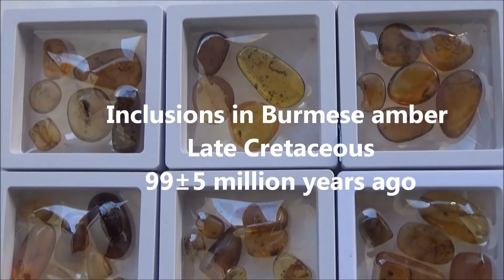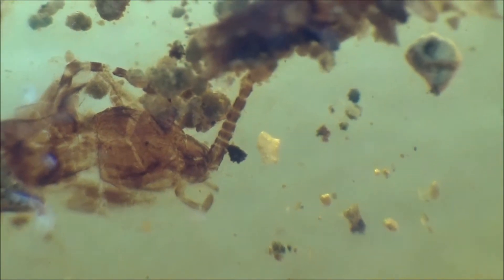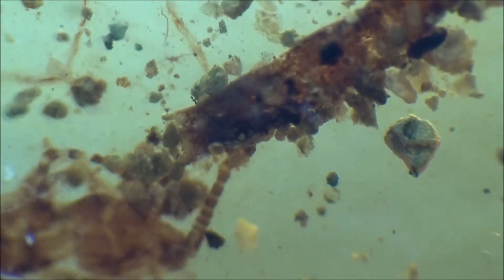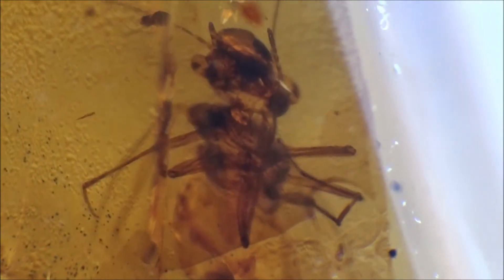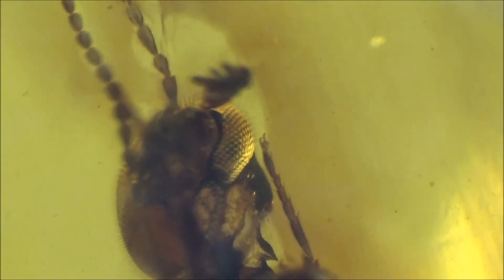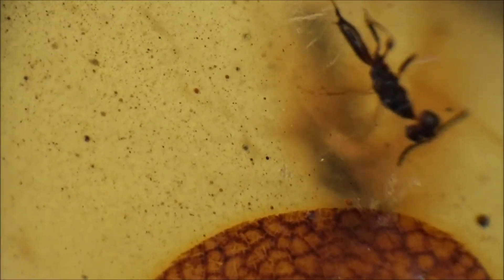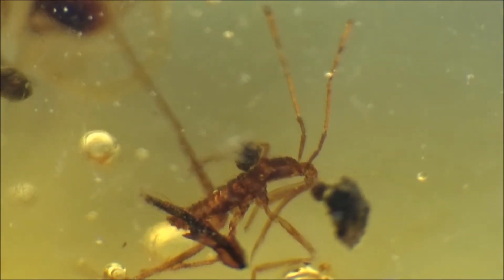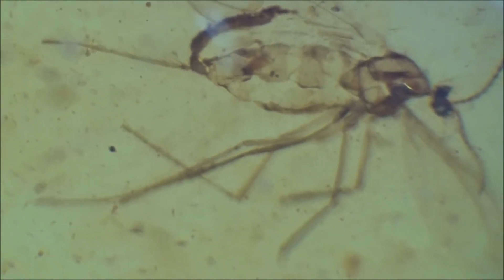Amber from Burma: we took a closer look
What can you realistically find in burmite.
Looking for inclusions in a bunch of amber pieces.
Time stamps (please comment if you can help to ID inclusions):
0:15 centipede
1:34 biting midge (Diptera: Ceratopogonidae: Protoculicoides?)
1:57 beetle (Coleoptera)
3:00 plant leaves (conifer?)
4:30 Cretaceous cockroach nymph
5:14 fly (apystomyiid fly?)
6:12 moth
6:23 wasp bee
7:10 biting midge (Diptera: Ceratopogonidae: Protoculicoides?)
7:19 ant (Formicidae, Dolichoderinae
9:25 leafhopper/cicada larvae

In this video, we are presenting a small collection of burmite, a type of amber from Burma, also known as Kachin amber. It’s famous for a variety of inclusions, mostly insects. This particular amber was formed from resin of trees that grew in warm climates during the Cretaceous period, roughly 99 million years ago. The coniferous trees formed a forest near the coastline in estuaries of ancient rivers.  I can imagine that, during tropical storms, winds would forcefully throw tiny bugs and molted skins onto the fresh resin oozing out of the branches and trunks, likely as a result of damages sustained during previous periods of violent weather. The sap would preserve whatever was getting in, including dust and pieces of plants, for an immensely long time until the hardworking miners of modern day Myanmar dug it out of deep pits, cut and smooth to reveal snapshots of ancient life.

The pieces you see were given to us by a generous subscriber. Even though the species may be not so rare, each inclusion is unique and, I believe, worth sharing. You will recognize a millipede, a moth, a spider, a cockroach nymph, and several types of beetles, mosquitoes, and flies. Many resemble those we can observe today, but some look unfamiliar.

The inclusions are very small. You can barely see anything with the naked eye, but it’s no less exciting to take the fragments of amber one by one and reveal their secrets under a magnifying glass. Bye-bye till next time!